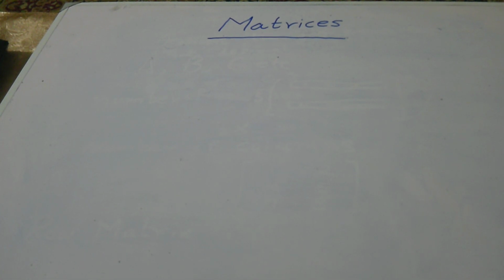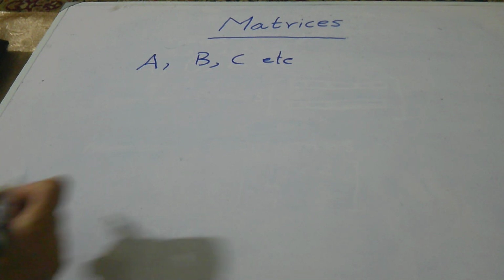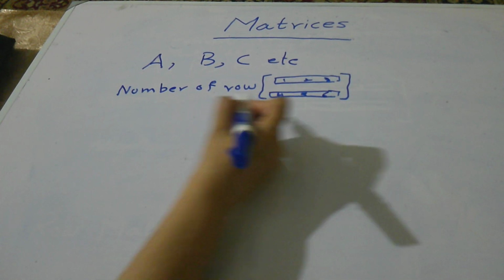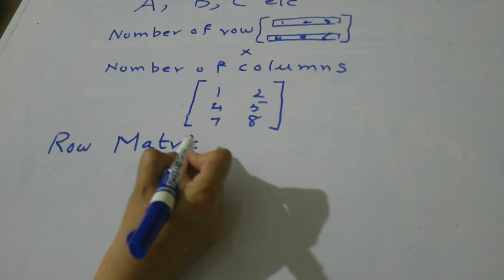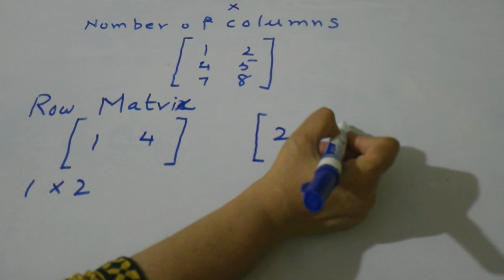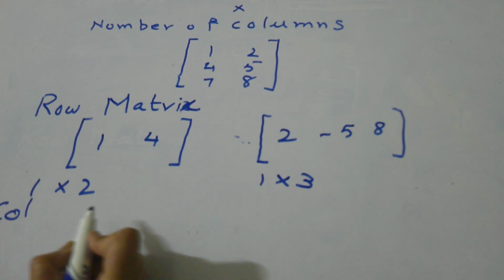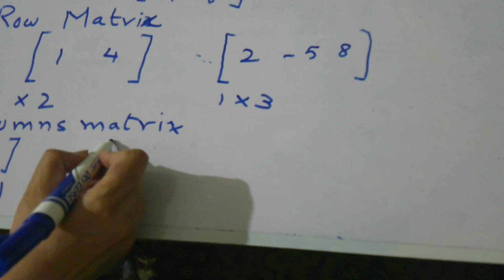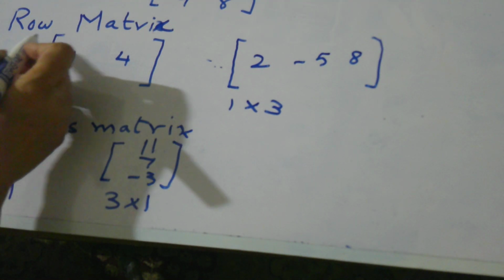Matrices (Introduction Part 1) - Farah Irfan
In this video we look at a few aspects of Matrices.